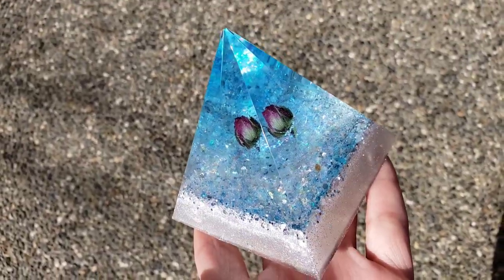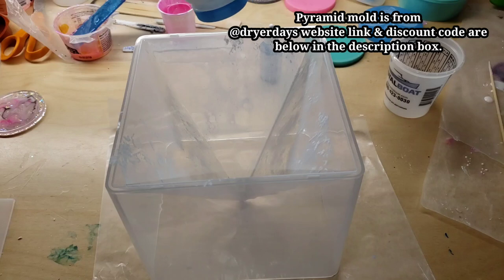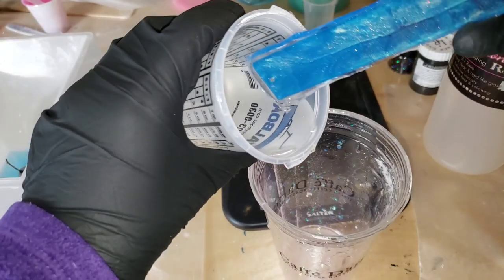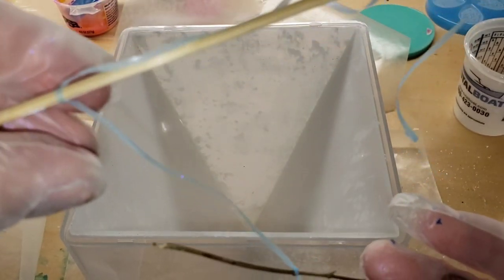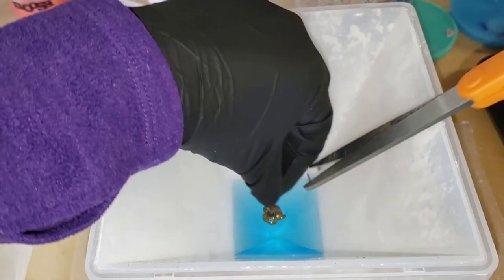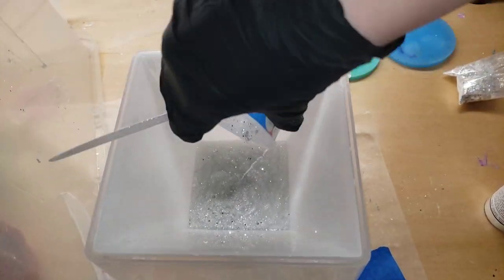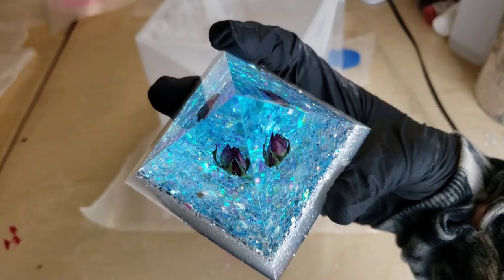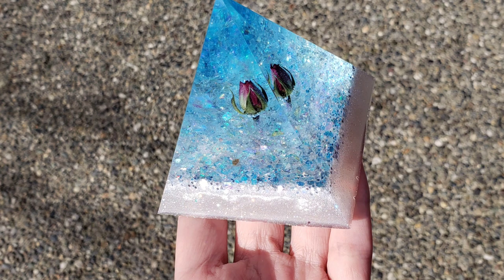Resin pyramid step by step | Resin pyramid with flowers | Resin pyramid DIY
Also please go check out a few more of my other videos.

What do you think of this resin pyramid DIY ? Let me know down in the comments.

0:00 Intro
0:52 How I seal my flowers to prevent bubbles
2:00 Mixing resin
3:01 Pouring layer 1
4:54 Pouring layer 2
5:24 Pouring layer 3
6:03 Demolding pyramid
7:02 Close ups and final thoughts

3M half face respirator I use. You must purchase 3M organic vapor filter cartridges separately.

3M organic vapor filters/cartridges I use on my respirator

In today's video I used the liquid diamonds casting resin from the epoxy resin store. Liquid diamonds is great for projects like this because it has very few bubbles and no micro bubbles.

If you prefer to use KSRESIN. Here's the link to their liquid stone resin.

The pyramid mold used in today's video is from @Dryer Days Art Studio Check out her website for your glitters, silicone molds & pigments. Here's the link to the pyramid mold used in today's video.

The Mirror mirror glitter, iridescent sparkle glitter, true blue tint and pearl white pigment used in today's video are from Laura's art corner. She has a store on Facebook with tons of glitter, pigments, fireglass, 3d embellishments for your art and more. Check her out, here is the link to the mirror mirror glitter used in today's video.